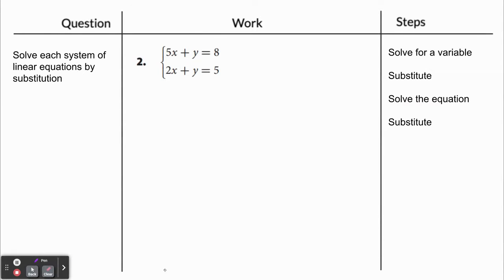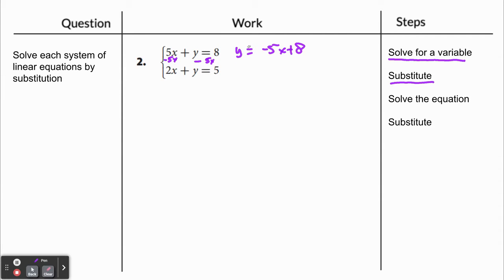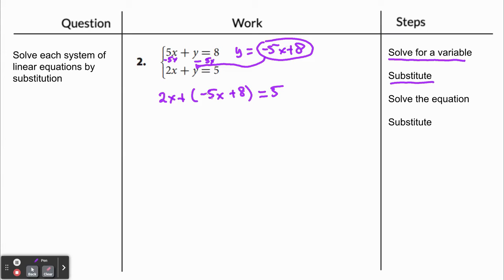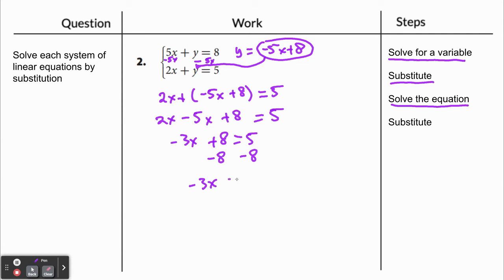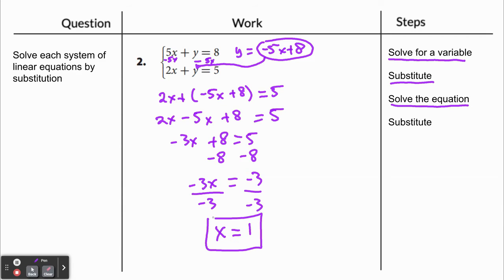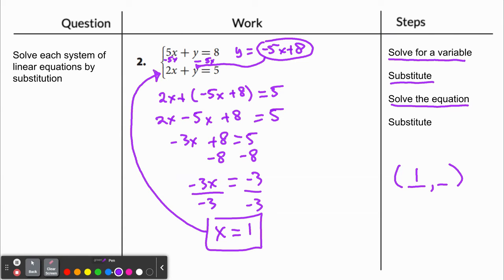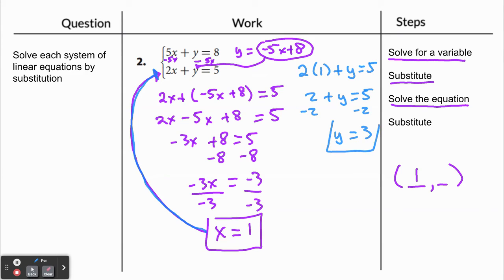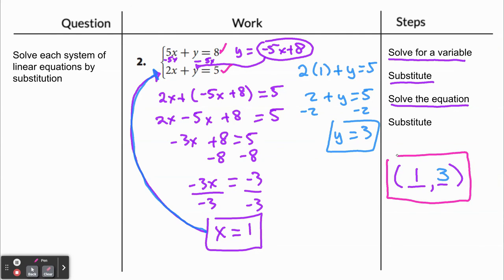Alg 1 HW 11.2 Q2